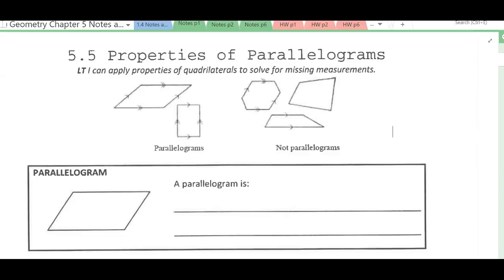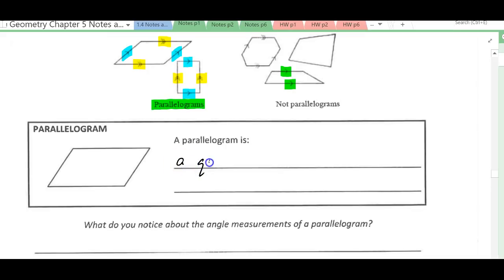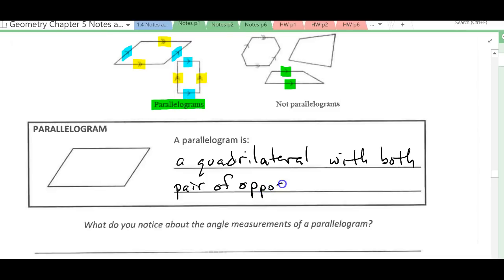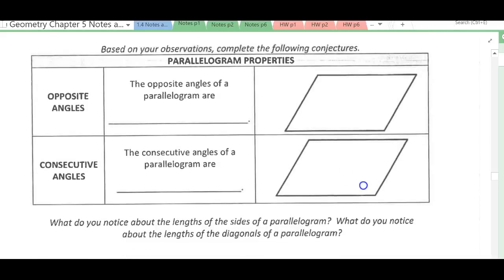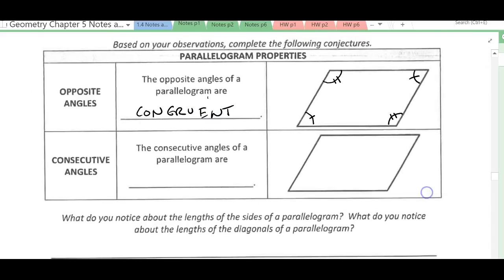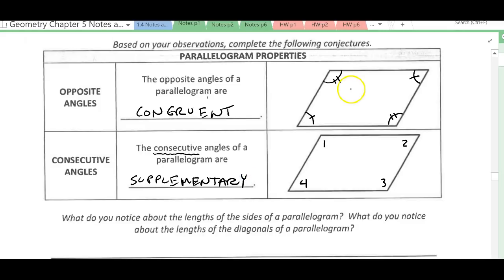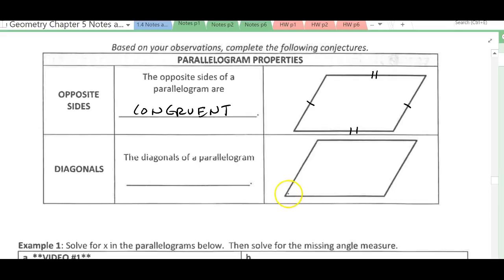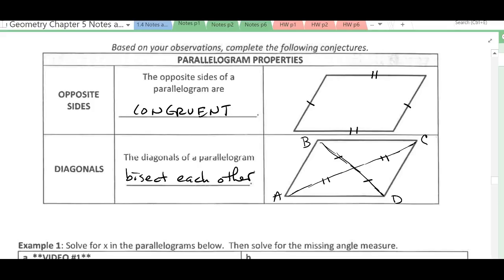Chapter 5 Parallelograms video #1